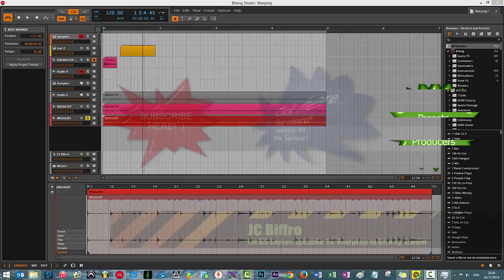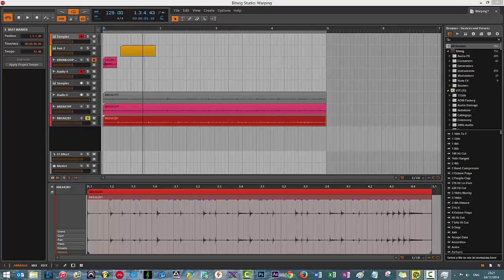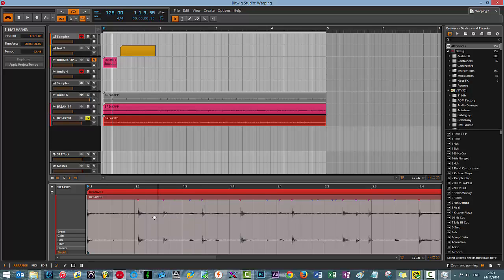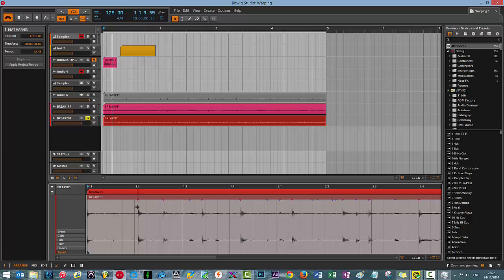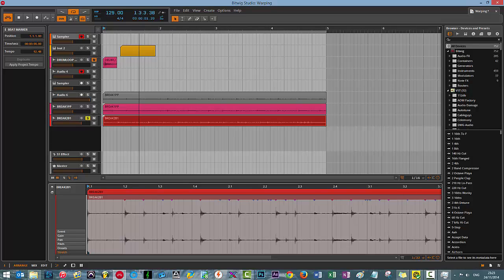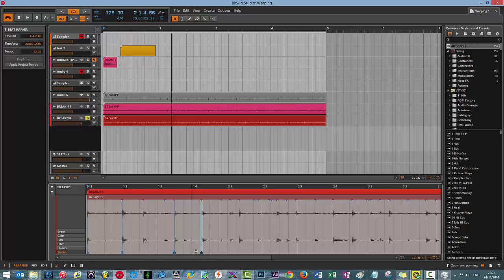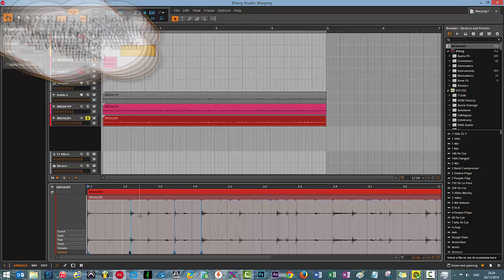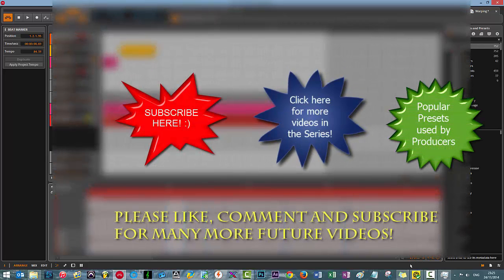Warping/Time Stretching in Bitwig | Tutorial | [No BS Series #14]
Want to know how to warp/timestretch your audio in Bitwig?
Great, you've come to the right place. [MORE DETAILS IN THE DESCRIPTION]

Welcome to another video in my Bitwig Studio Tutorials series.

-- This Bitwig Studio tutorial covers: --

* Timestretching in Bitwig Studio
* Warping in Bitwig Studio
* A Bitwig Studio tip or trick

for more FREE, EXCLUSIVE content.

💻 Apple MacBook Air 13-inch
🎤 Blue Yeti USB Microphone
⛰ Shock Mount/Stand for Blue Yeti Mic
🎤 Behringer XM8500 Dynamic Microphone (Pre-2017)
🎬 Camtasia Studio - [link]

👉🏽 --- MUSIC EQUIPMENT I USE --- 👈🏽

🎤 AKAI MPC Studio Black
🎧 AKAI Advance 49
🎼 AKAI LPK25 Wireless
🎹 AKAI MPD232
🥁 RME Babyface Pro Audio Interface
🎷 Yamaha NX-N500 Speakers
🎺 Yamaha NSSW300 Subwoofer
🎸 MIDI Keyboard Stand
🎻 Drum Machine Stand
🎼 Loopmasters - Dope sample Packs and Presets.
🎛️ Plugin Boutique - Discounted, Legit VSTs.

If you like what you see/hear, please consider checking out my other YouTube series' below!

✔️ Adding VST Expansion Packs - Let's Add a VST Expansion Pack to… Series

👉🏽 --- ULTIMATE PRODUCTIVITY TOOLS --- 👈🏽

🕹️ TubeBuddy - The ultimate YouTube tool EVERYONE is using.
🔨 Grammarly - [link] - Fantastic spelling and grammar tool.
📷 Iconosquare - The most insightful Instagram analytics tool I've used.
⚙️ Pocket - Never lose an article again.
🔧 Feedly - All your favourite blogs in one place.

👉🏽 --- JOIN ME FOR MORE EXCLUSIVE CONTENT --- 👈🏽